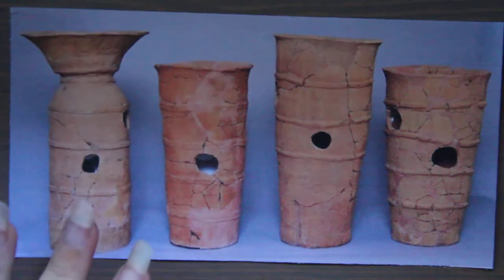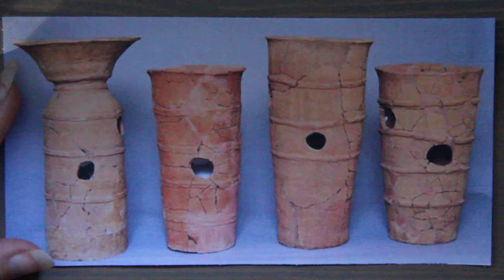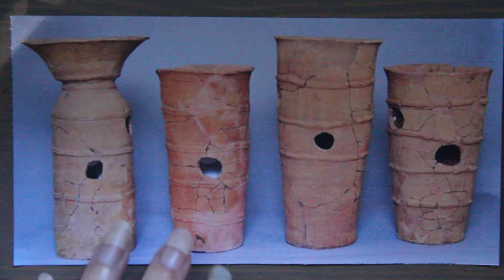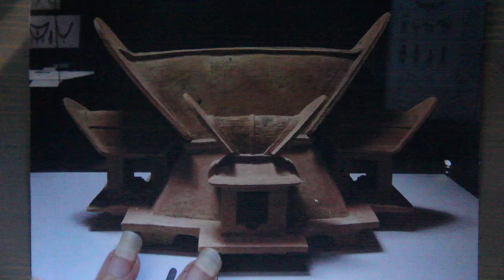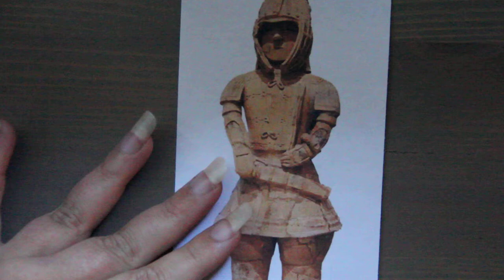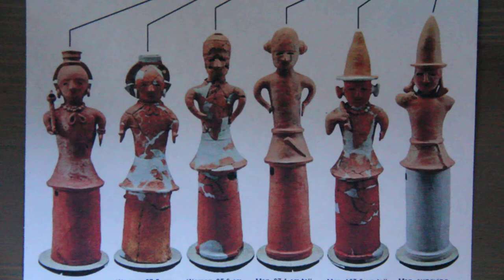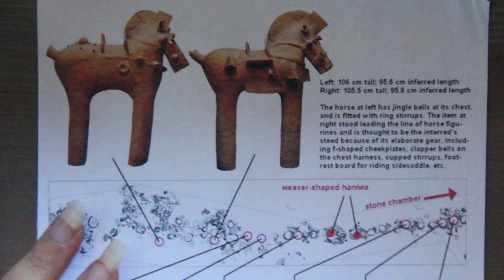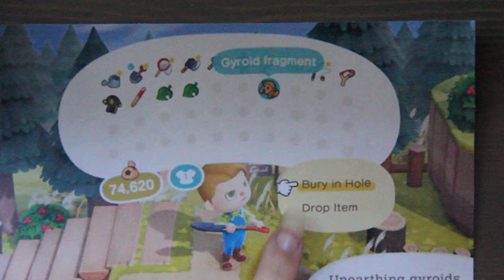Art Around The World: Japan - Haniwa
Thank you for taking the time to look at all the different articles, videos, and items I link. I appreciate you!